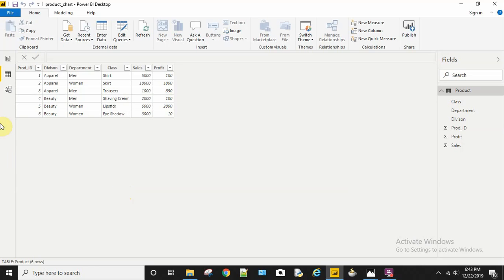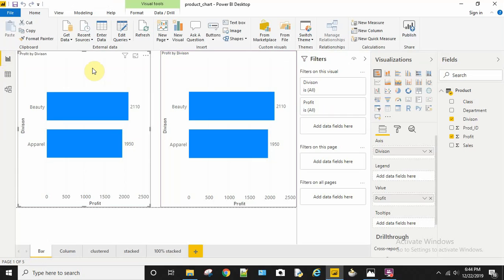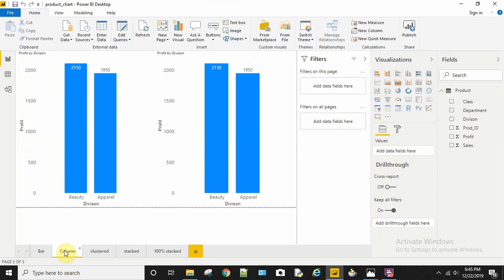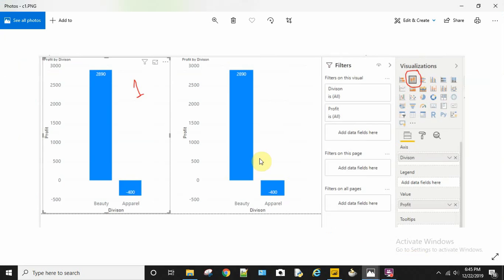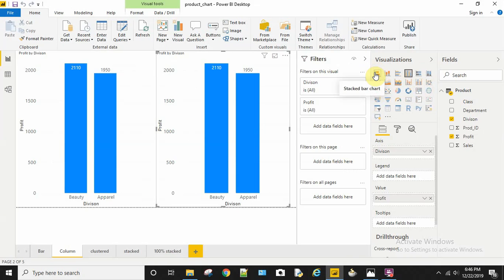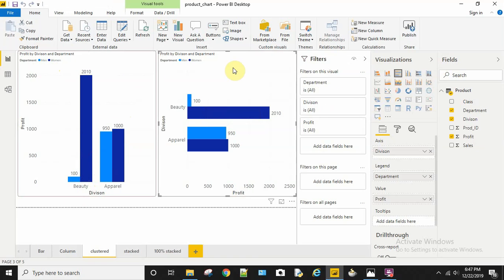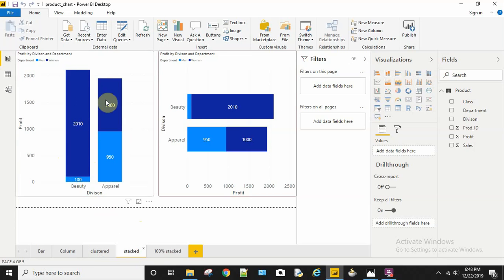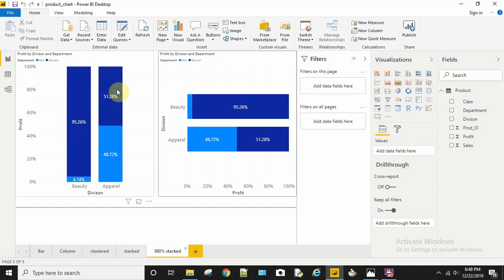Power BI interview questions - 2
This is part 4 of power BI interview questions.